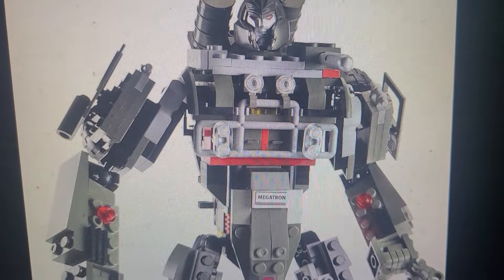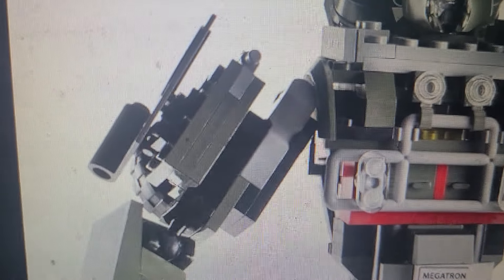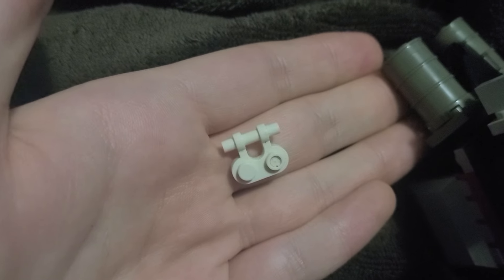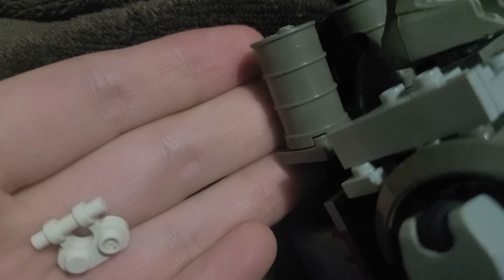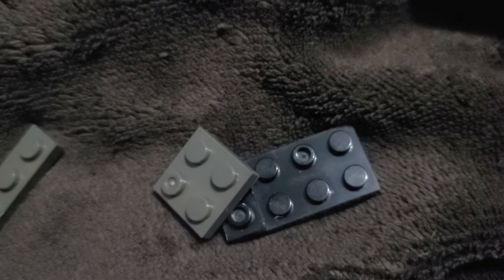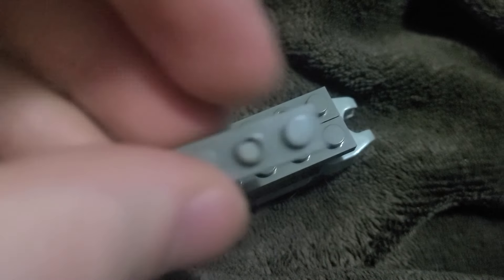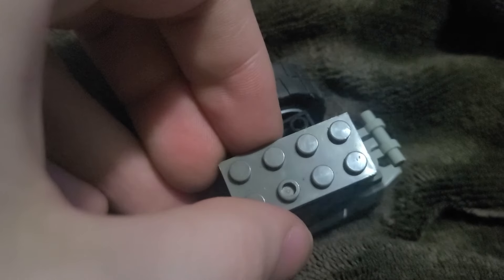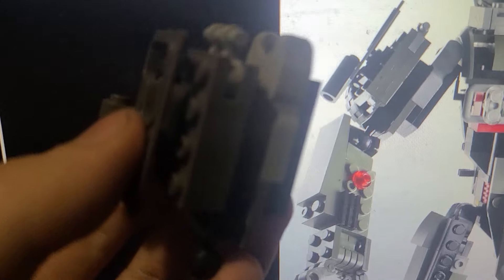Kre-O Megatron Shoulder Mod (Late Night Tutorial)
I did mess up but immediately correct it. Sorry for the quality